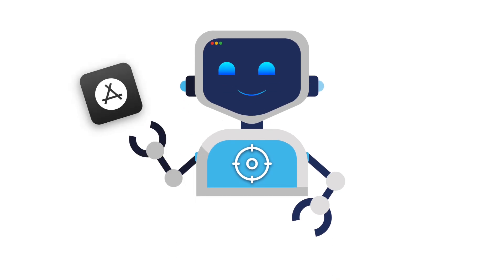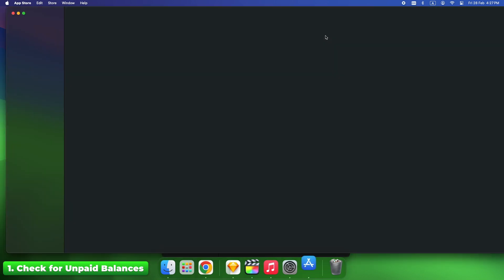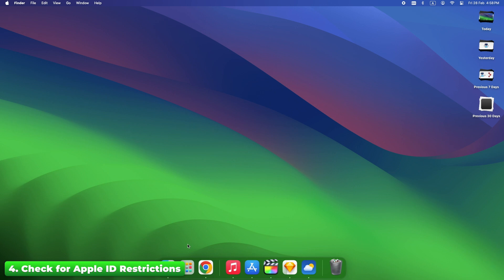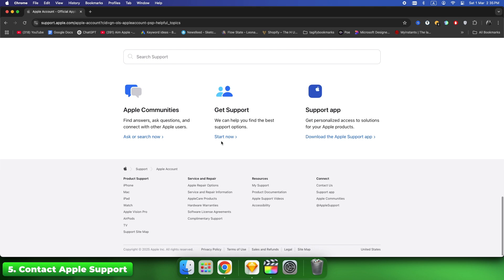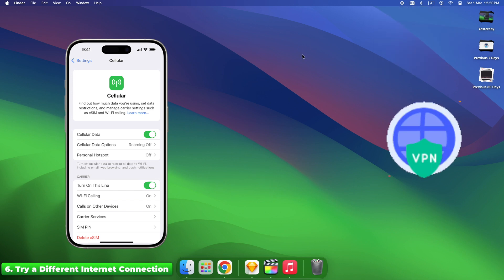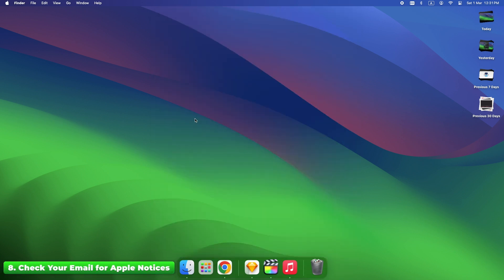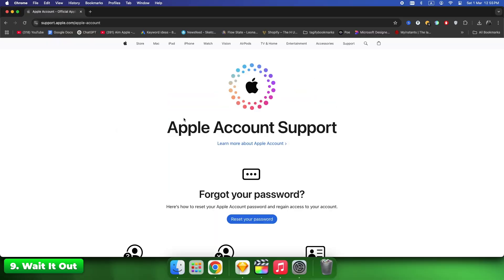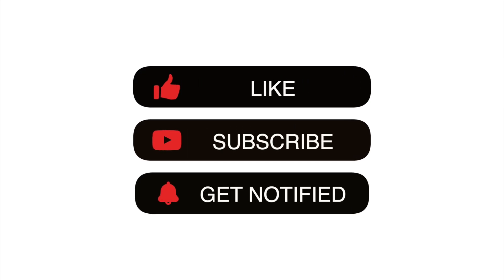App Store Account Disabled? Here’s How to FIX It (2025)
Struggling with a disabled App Store account? Lost access to your purchases, facing declined payments, or locked out of your Apple ID? Don’t worry—this video will show you exactly why this happens and how to restore your account step by step.

CHAPTERS📖

00:00 - Introduction
00:30 - Way 1
00:58 - Way 2
01:20 - Way 3
01:44 - Way 4
02:07 - Way 5
02:52 - Way 6
03:13 - Way 7
03:51 - Way 8
04:23 - Way 9
04:47 - Way 10
05:12 - Conclusion